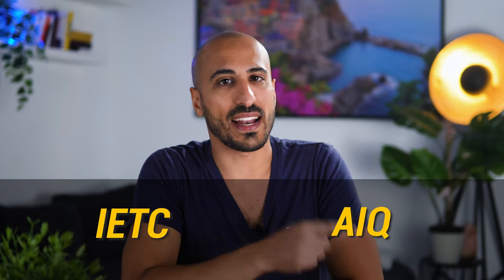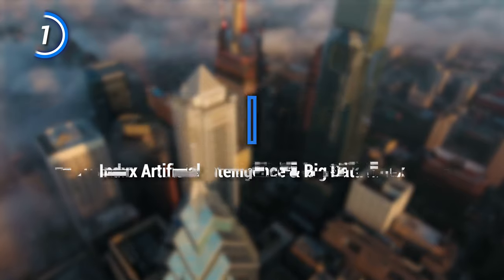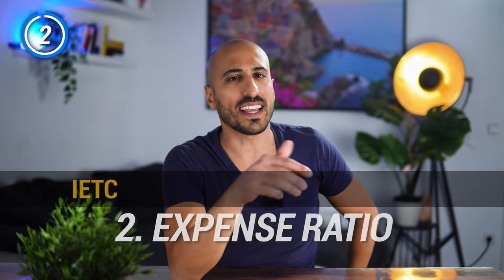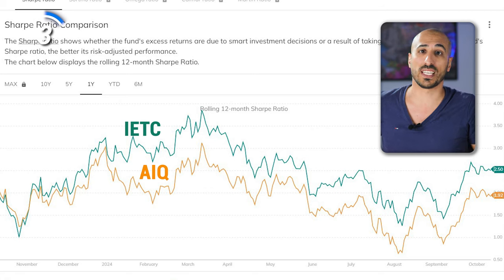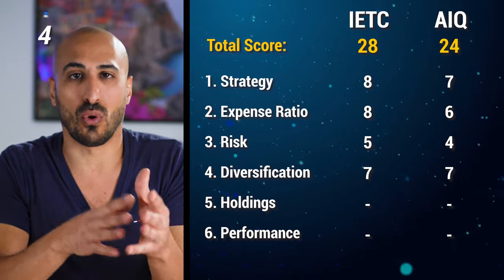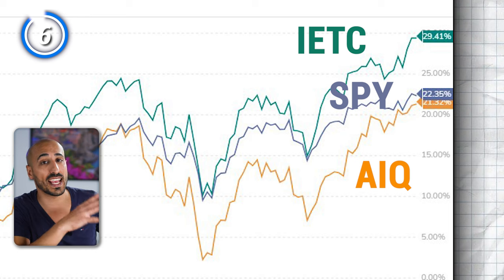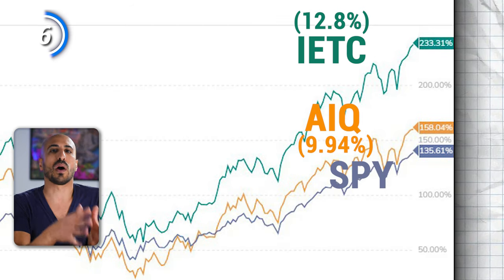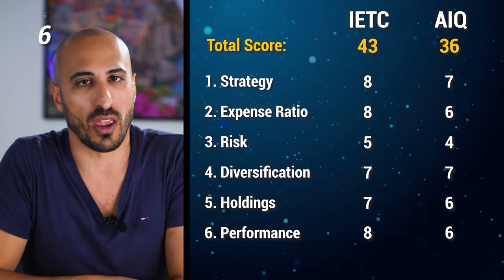IETC vs AIQ: Which Tech ETF will make you richer?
IETC vs AIQ: A Tech ETF versus an Artificial Intelligence ETF: Which one will grow more and make you richer in the future?
IETC is the iShares U.S. Tech Independence ETF, which focuses on a broad range of independent tech sectors in the U.S. market.
AIQ is the Global X Artificial Intelligence & Technology ETF, concentrated on companies that lead AI globally.
We’re going to analyze and grade 6 different aspects of these ETFs: Strategy, Fees, Risk, Diversification, Holdings, Performance.

👨‍💻Greetings to the subscriber MacJosh812, that asked me to do this ETF comparison video!

Timestamps
00:00 Intro
00:40 1. Strategy
01:48 2. Expense Ratio
02:26 3. Risk
03:43 4. Diversification
04:40 5. Holdings
05:32 6. Performance
08:09 7. Which one?

📈 EUROPEAN INVESTORS - BONUS:
- Trade Republic: 4% on CASH and a FREE STOCK valued up to 100€ with this